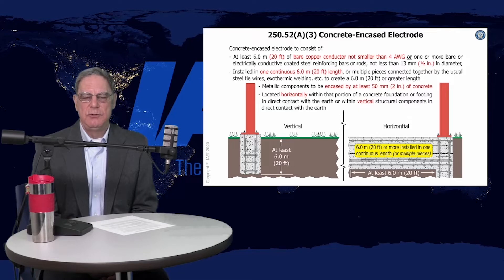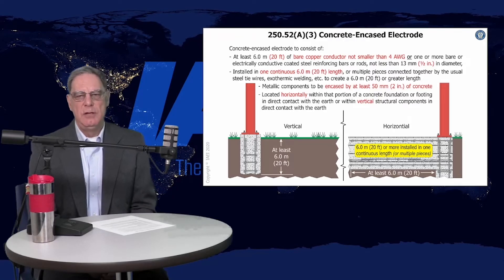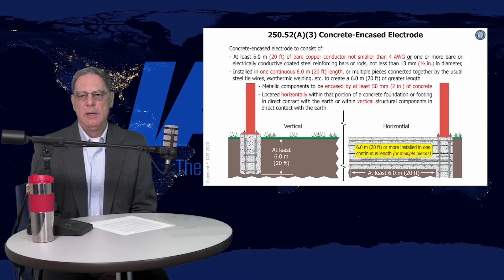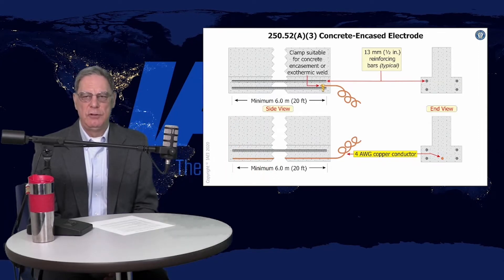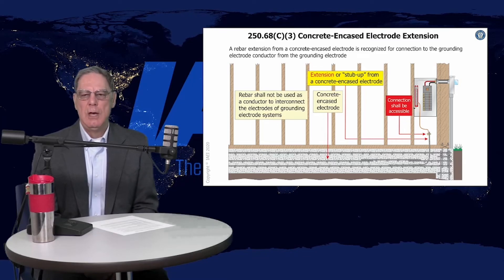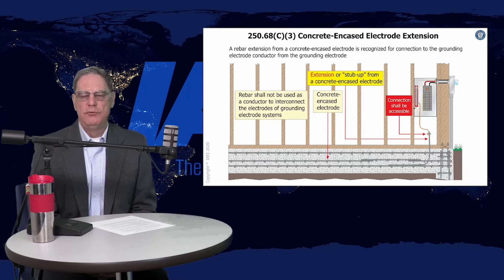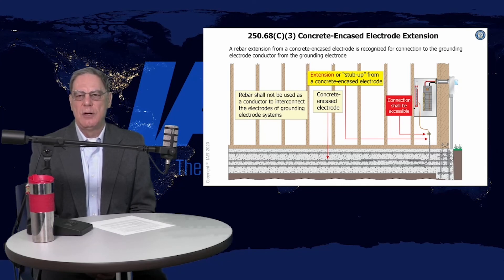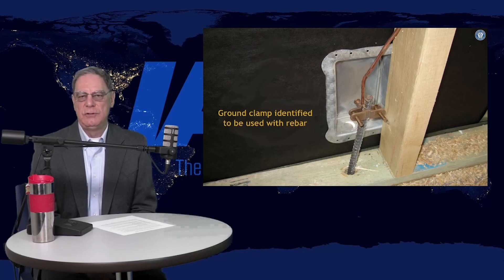IAEI Training Shorts - Concrete-Encased Electrodes in the 2020 NEC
Electrical industry expert and former global field evaluations program manager for UL Chuck Mello further explains concrete-encased electrodes requirements as they pertain to grounding and bonding requirements in the 2020 NEC. Interested in learning more?